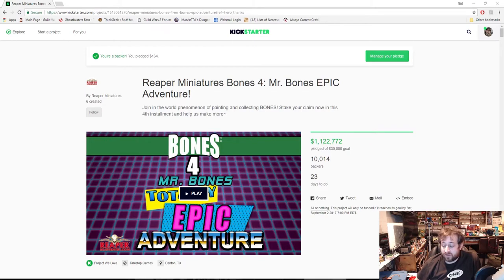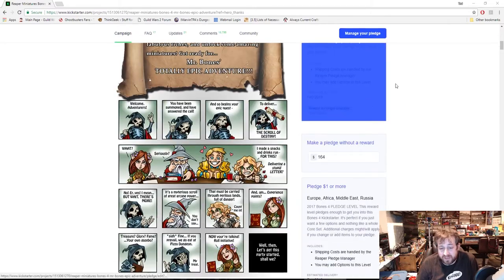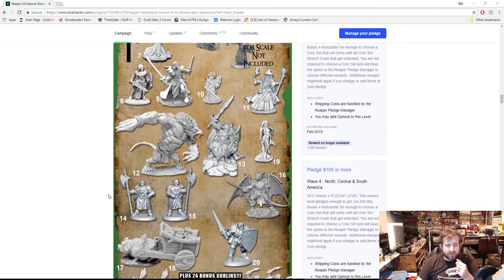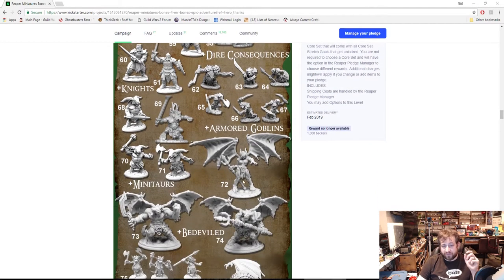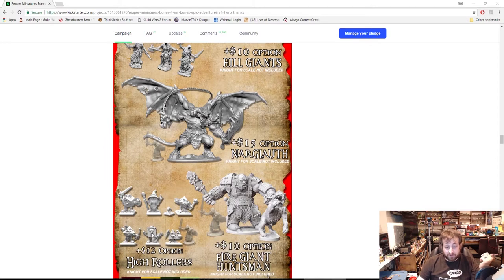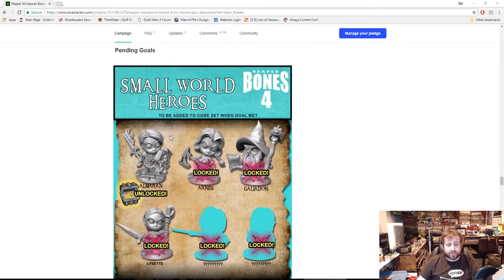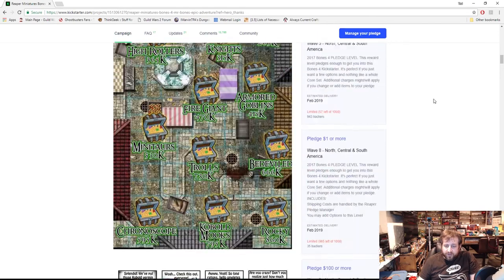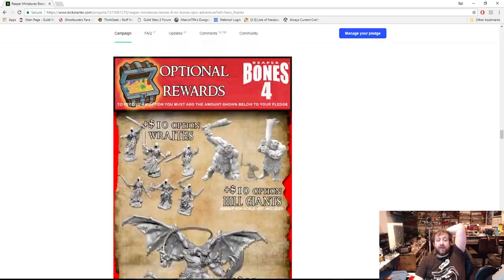Kickstarter Spotlight-Reaper Bones 4! | Nerd Immersion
A kickstarter that truly needs no introduction. Reaper Bones 4! That's right, the folks at Reaper Minis are back with another Kickstarter campaign in their Bones line of minis. Jump in now to get early access to awesome minis before they'll be available to the general public!

Let me know what you guys think, and if you have a product going up on Kickstarter that you'd like me to spotlight in the future, be sure to let me know!

Catch us LIVE playing D&D 5e every Tuesday night at 8:30PM Eastern and every other Monday night at 8:30PM Eastern!

For all our cosplay goodness!